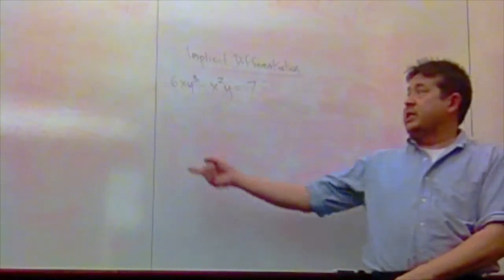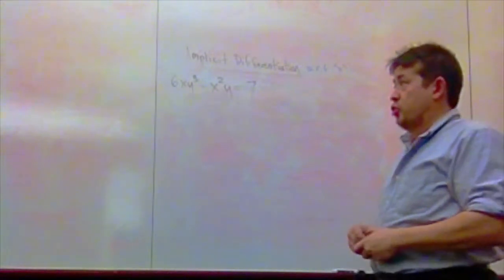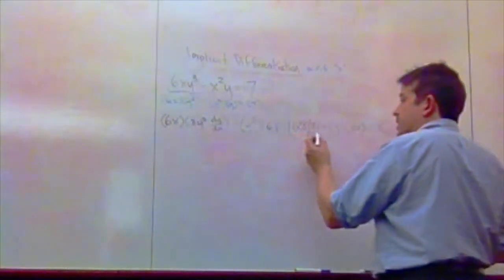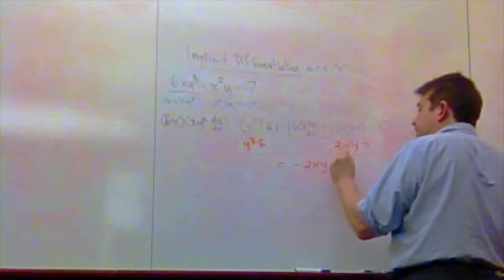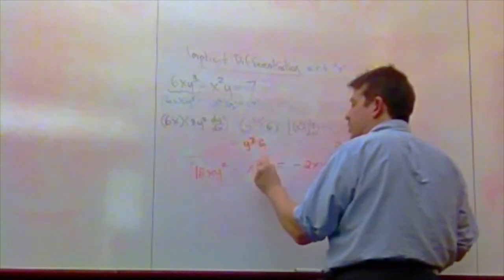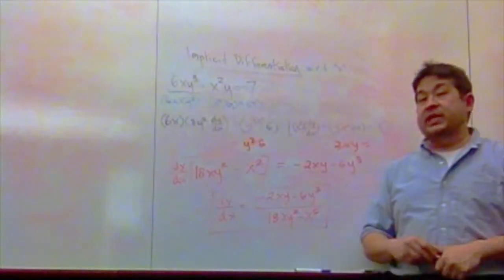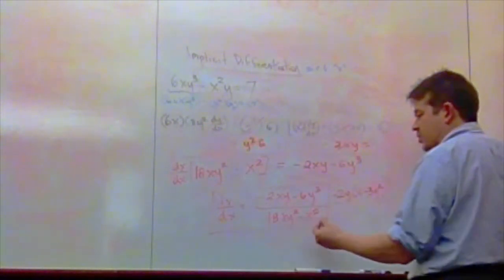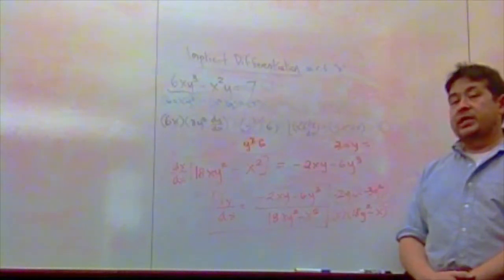Calculus 1 Implicit Differentiation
Josh with a tutoring video on implicit differentiation.